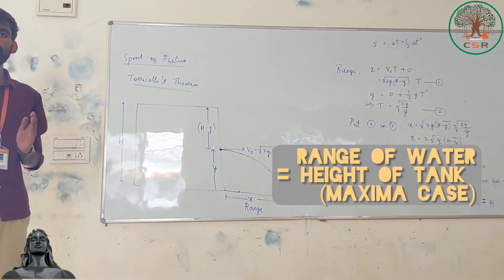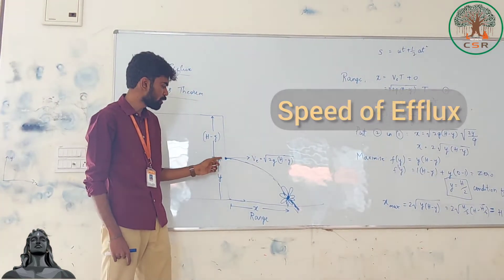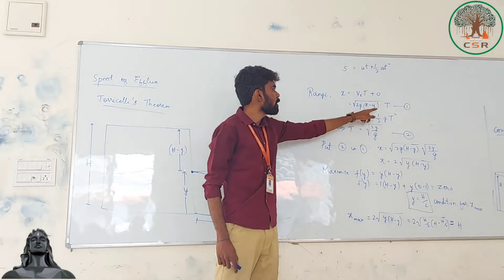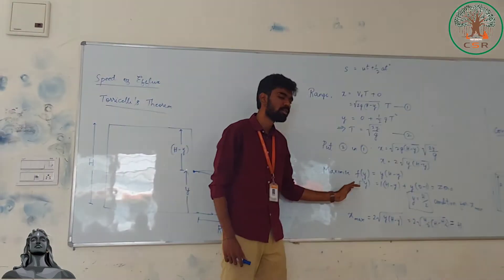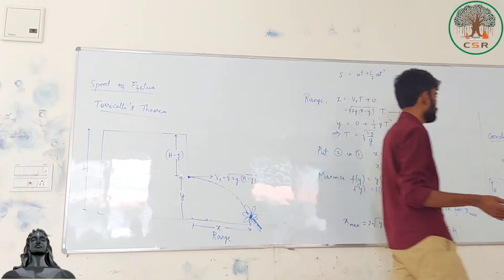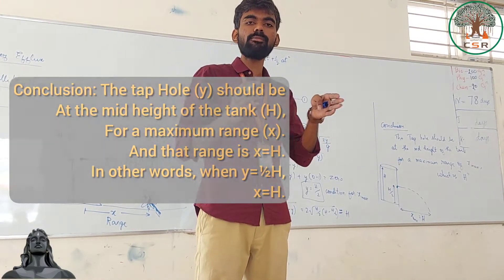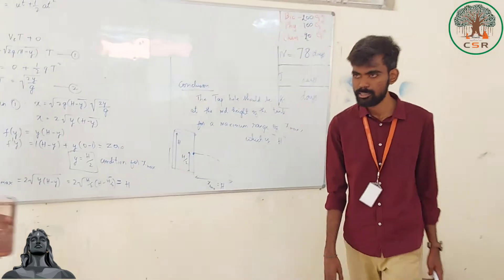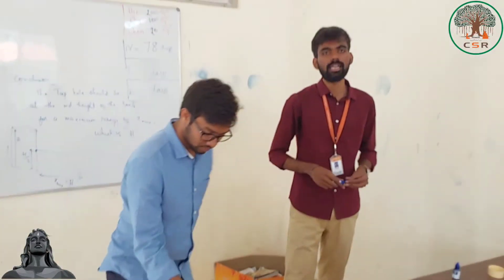Range of Water Tap | Fluid Mechanics | Vivek sir